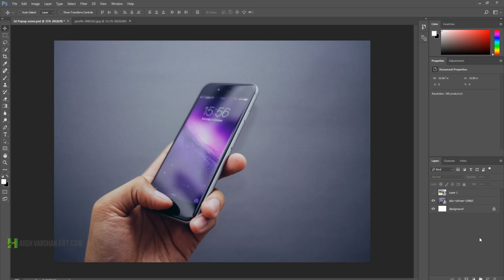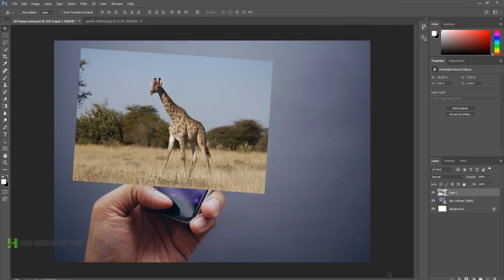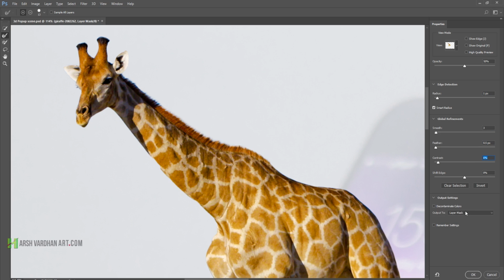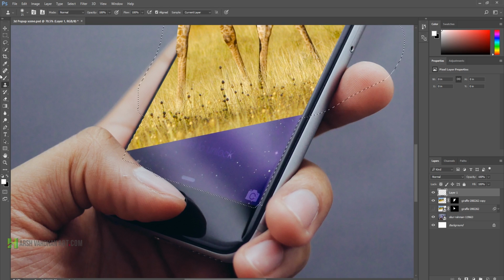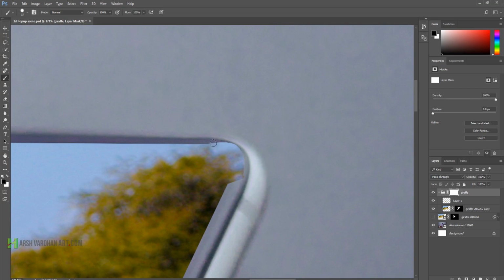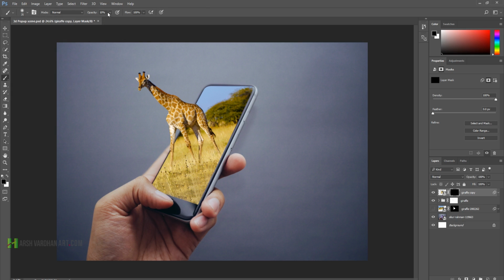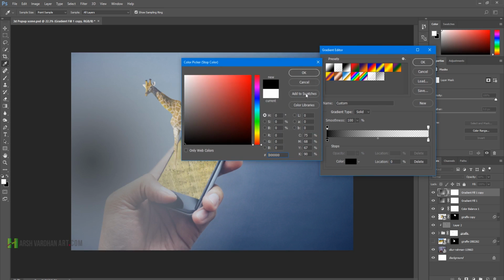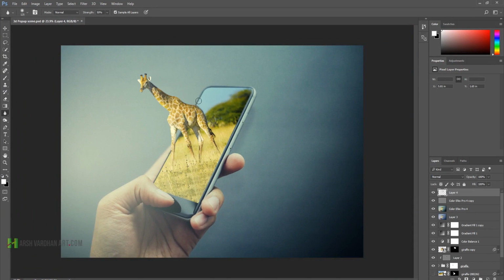How to Make 3d photo manipulation Photoshop Easy tutorial for Beginners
How to Make 3d photo manipulation Photoshop tutorial for Beginners

How to Make 3d photo manipulation in Photoshop tutorial for Beginners
Today you will learn, how to turn an ordinary image into 3D Photo Pop-up Art Work in Photoshop.